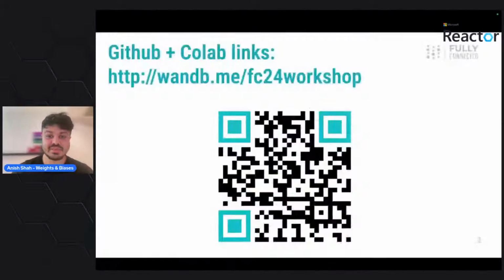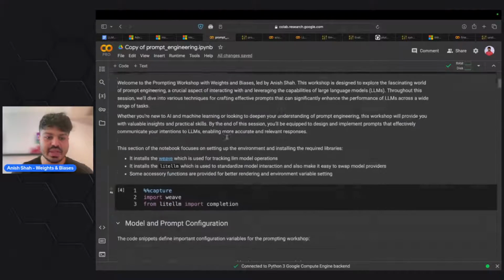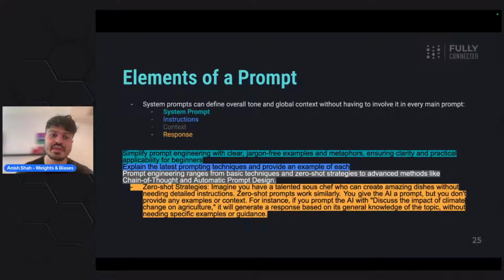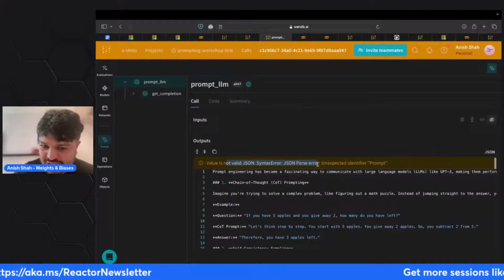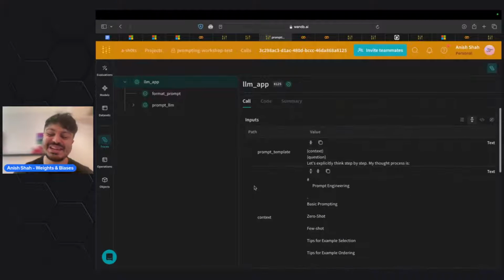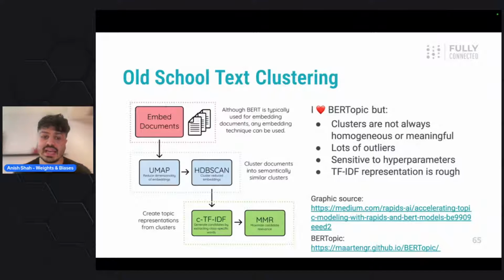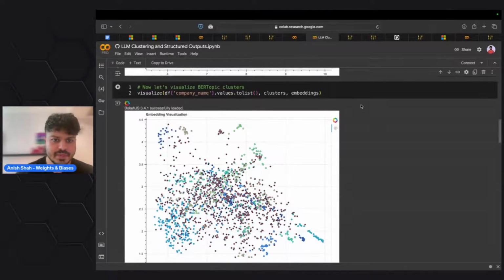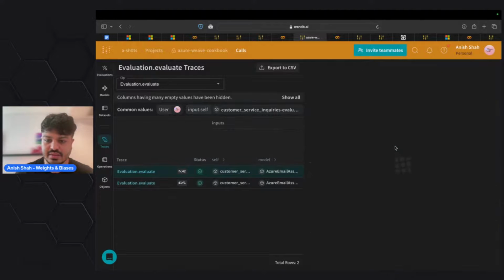Let’s Get Better Step By Step - LLMs in Your Business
Focusing on what practical LLM tools can do for your business today, this talk will provide guidance on how every part of your business can become 10% more productive using LLMs. Highlights include: - Practical Experience: Learn the latest prompting methodologies to get the outputs you need - Introduction to EDD: Gain a solid understanding of Evaluation Driven Development principles and their necessity in AI application development. - Real World Examples: Hear how Weights & Biases is using LLMs internally today to help grow our business efficiently

[eventID:22386]